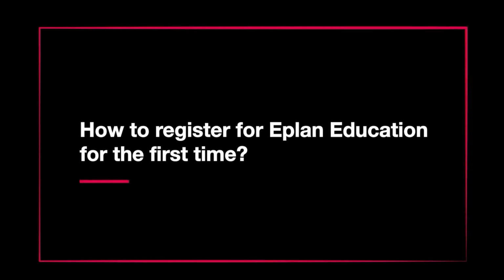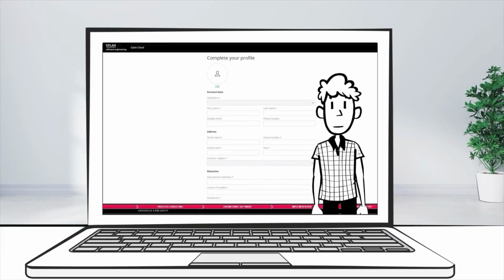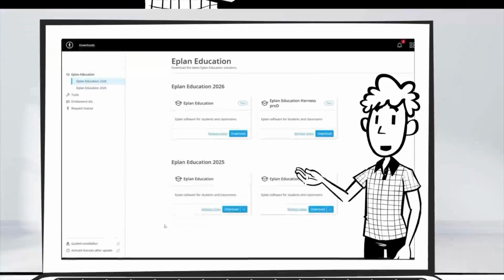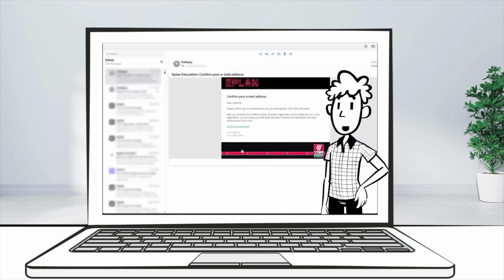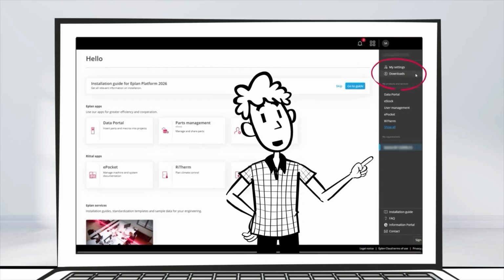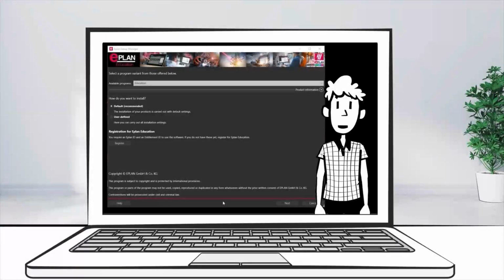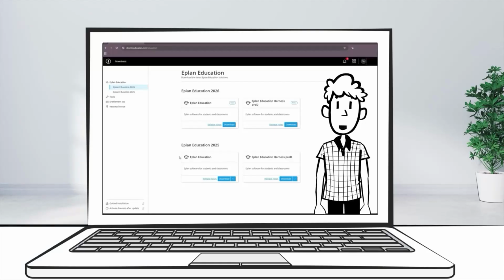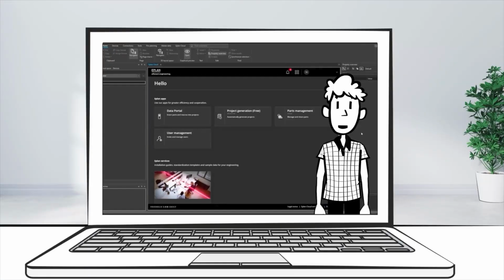Eplan Education: Quick Install & Registration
In this video, John shows you how to register for Eplan Education create your Eplan ID in Eplan Cloud and download the software. You will see step by step how to install Eplan Education, activate your education license online with your entitlement ID (EID) and log in with your Eplan Cloud account. Finally, you will learn where to find the free e-learning courses on the Eplan Cloud dashboard so you can get started with Eplan right away

▬▬ About Eplan ▬▬▬▬▬
Eplan provides software and service solutions in the fields of electrical, automation and mechatronic engineering. The company develops one of the world’s leading design software solutions for machine and panel builders. Both standardized as well as customized interfaces to ERP and PLM/PDM systems ensure data consistency

With solutions such as Eplan Electric P8, Eplan Pro Panel, Eplan Smart Wiring, and the Eplan Data Portal, we enable standardized workflows, automated processes, and consistent data across disciplines. Whether you're designing a control cabinet, implementing an engineering platform, or integrating with ERP or PLM systems – Eplan helps you improve efficiency, reduce errors, and increase productivity through intelligent engineering. Our global support, consultancy, and training services ensure smooth implementation and long-term success.